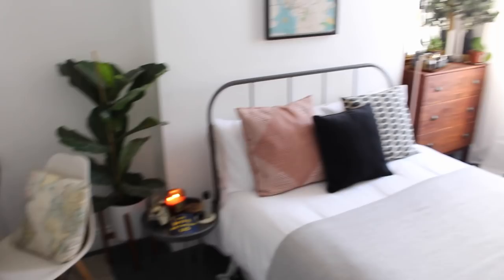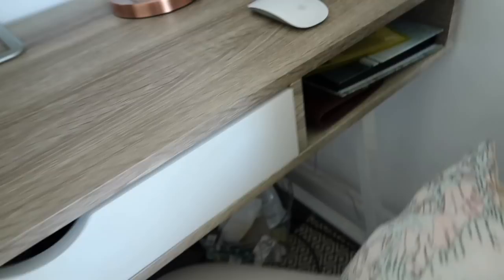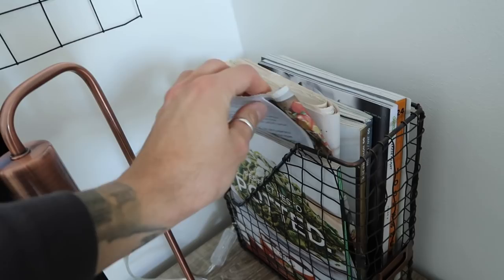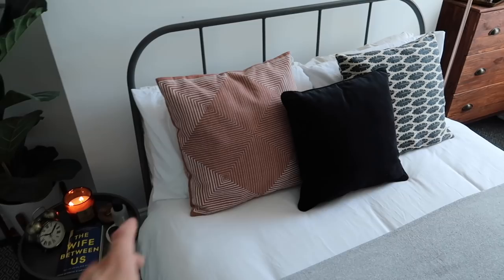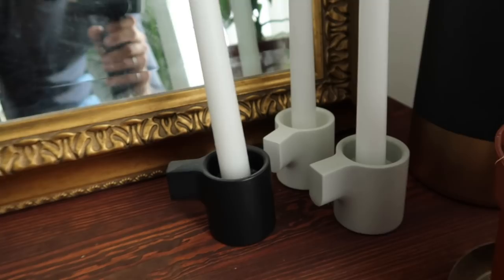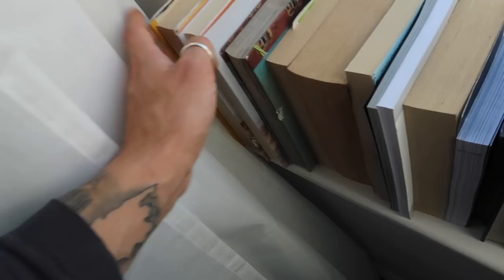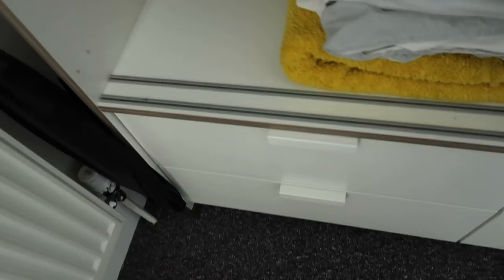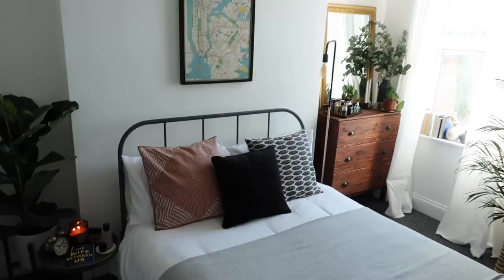UNIVERSITY ROOM TOUR UK LONDON 2018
Hey guys!

So here it is. The long awaited and highly requested university room tour.

Thank you so much for your patience. I just wanted to make sure everything was perfect and how I wanted it.

I have linked as much as I possibly can down below, if you have any questions where anything is from, drop a comment down below and I will get back to you!

BED FRAME

DESK (SIMILAR)

IKEA FERN PLANT:

SCRATCH MAP: